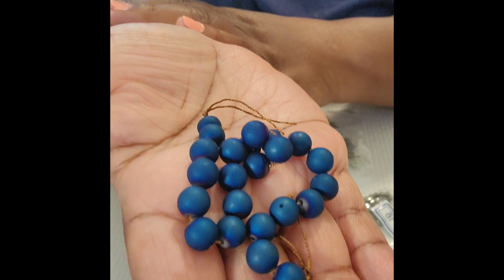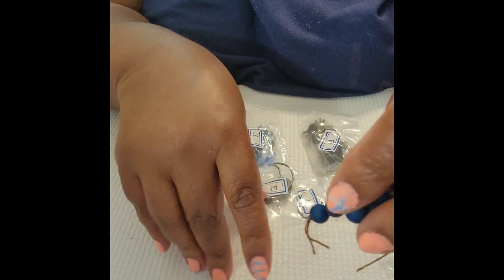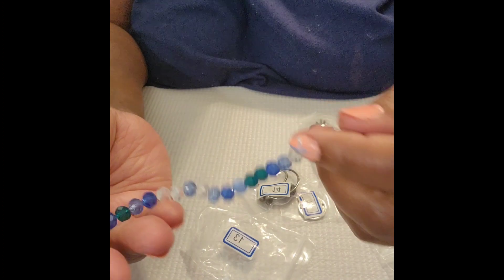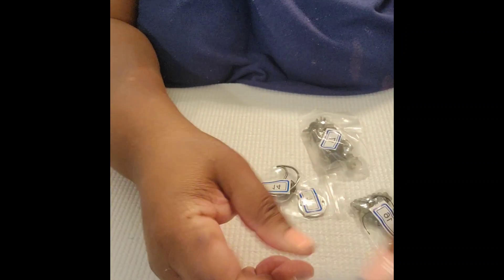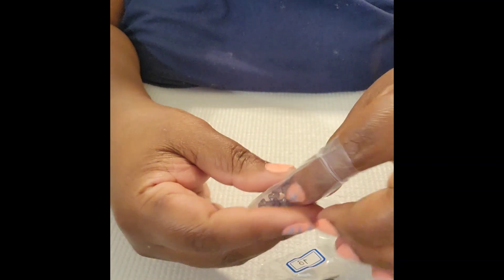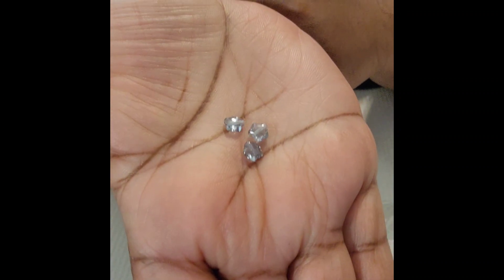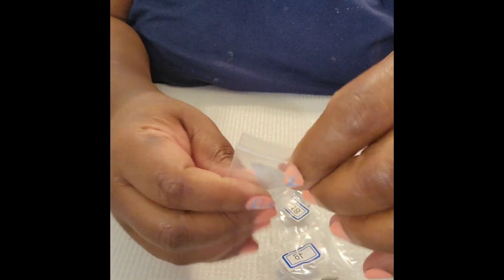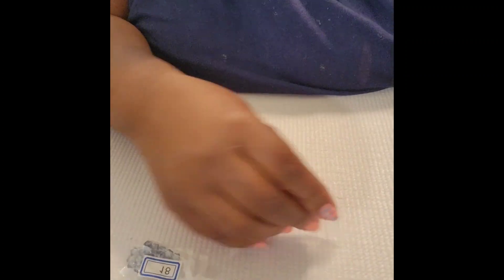FINALLY!! January's unboxing of Bargain Bead Box's January package.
I'm late! I'm late! I'm late, late late...
But it's finally here: my unboxing of my January Bargain Bead Box package.
it's full of my honest opinions and closes with a small message of encouragement.